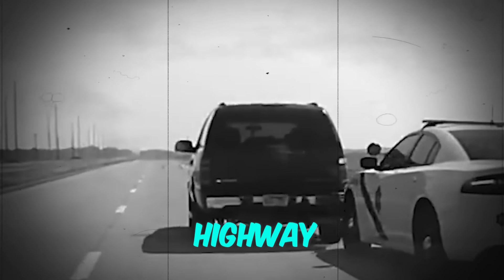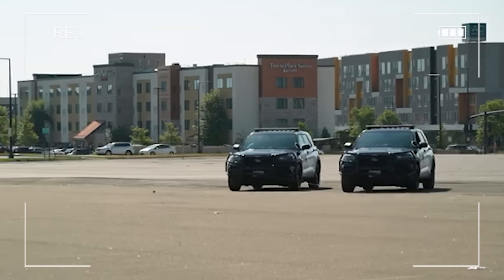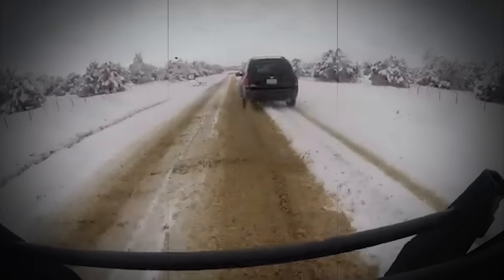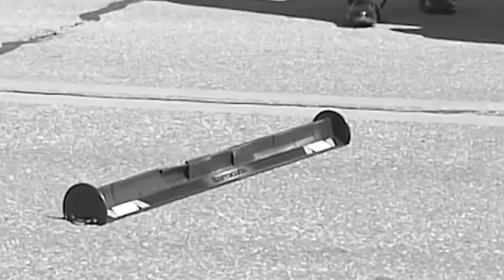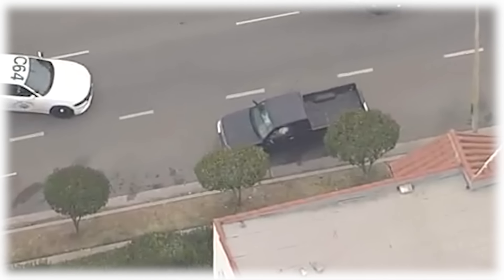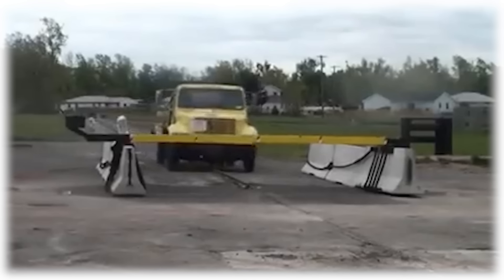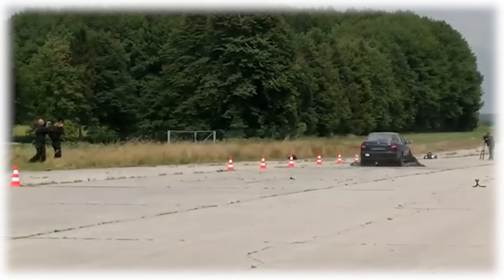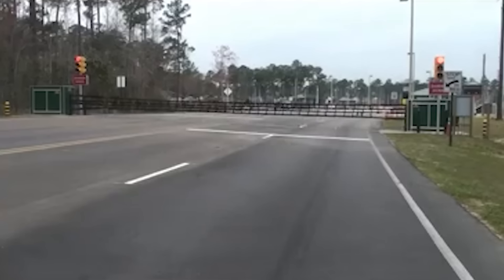Most Extreme Police Stopping Techniques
When a suspect is racing down the highway at full speed, cops have to take drastic actions to bring them to a quick stop! From bursting their tyres to hooking them like a fish or sending them rolling down the road with a PIT maneuver, these police stopping methods are extreme, to say the least!  In today’s video, we will be uncovering the most dangerous police-stopping methods that officers use to outsmart and catch the bad guys who are on the run.
Sit tight and grab some snacks because this is going to be a wild ride! Let's get started!

Press the subscribe button for more top 5, top10, top20 videos showcasing videos on: celebrities, cars (expensive cars, car crashes, weird cars, futuristic cars), animals (animal attack, animal moments, zoo, animal rampage), discoveries (drone discovery, aliens, area 51, treasure, weird), scary videos (ghosts, creatures, bigfoot, horror, robbery), cartoons (simpsons, rick and morty, spongebob), courtroom moments (courtroom fights, sentencing, judge, arrests), amusement park rides (rollercoaster, slingshot), military (war, pov, training), criminals (arrest, bodycam, crime), food, disturbing things, dashcams (road rage, road crash), trail cam (monster, bigfoot, weird creature, animal trail cam), detective true crime (corrupt cops, dumb employee, entitled people, law), police, bodycam, toys, bizzare, fights, attacks, space, ancient discoveries, funny moments, waterslides, trends, best moments, airplanes, heavy machinery, conspiracy theories, rare species, and much more!